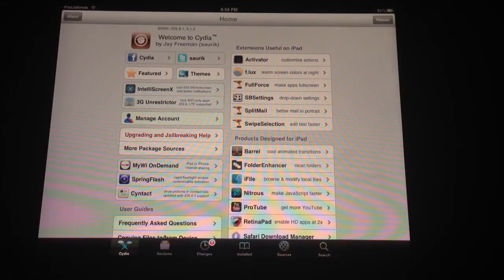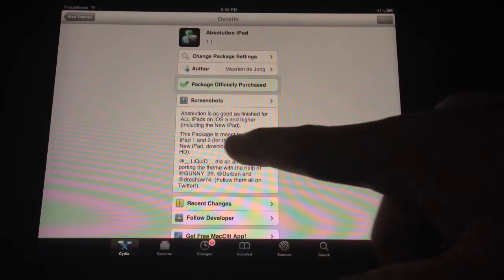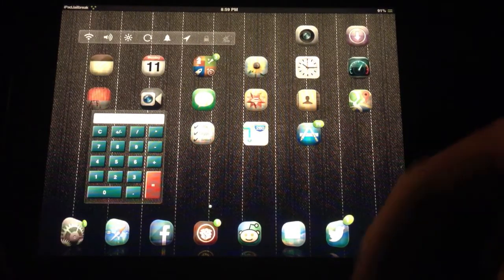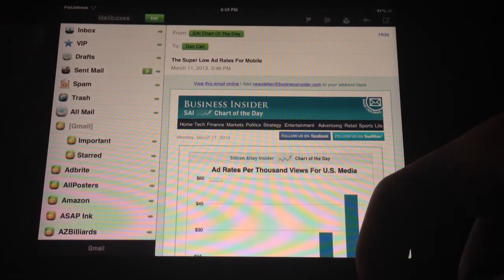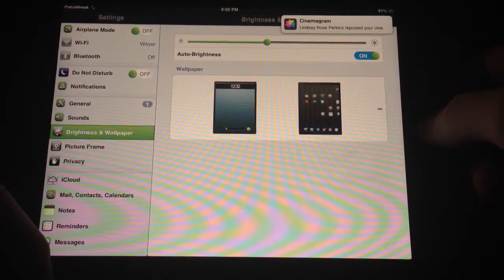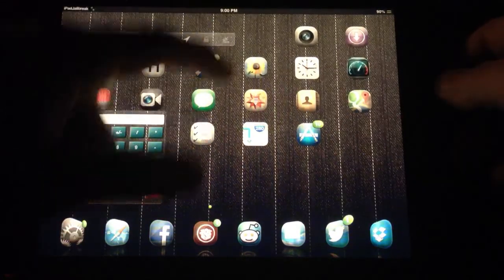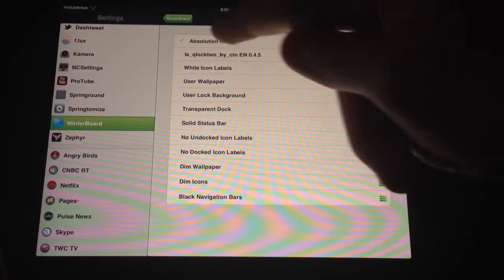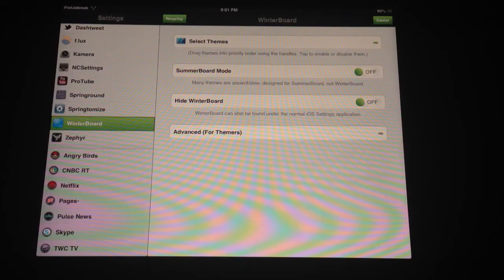Absolution Cydia Theme For iPad Mini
Just a quick overview of this Cydia WinterBoard theme for the iPad.